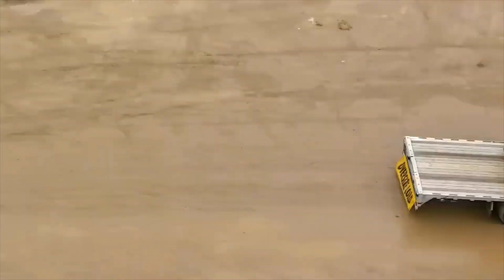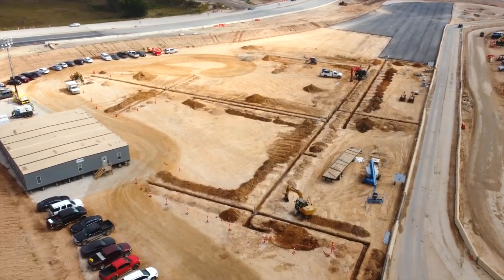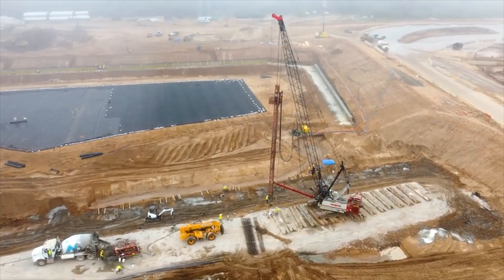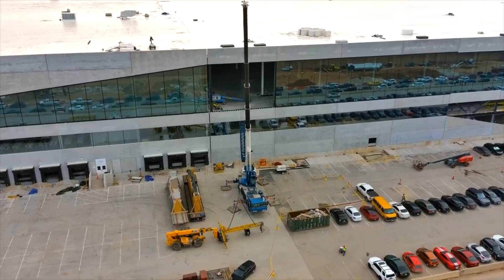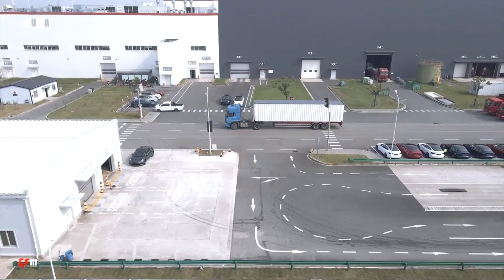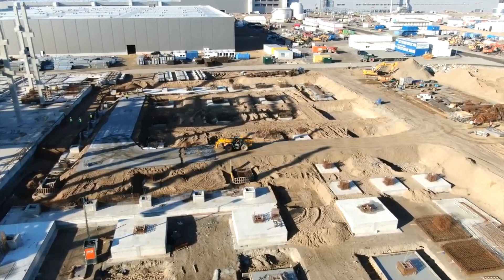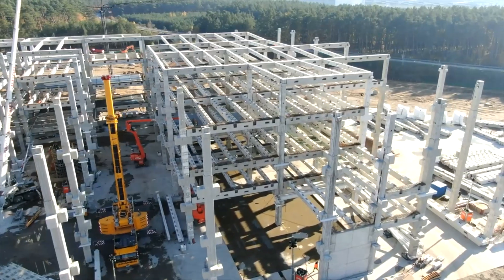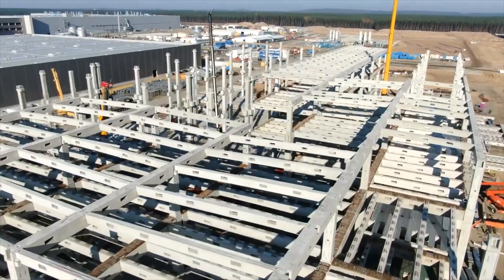TESLA: Model 3 Price increase +++ Austin 4680 update!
Today we discuss the Model 3 price increase, the update for the Austin 4680 battery factory and of course more exciting news.

Cheers

Marian